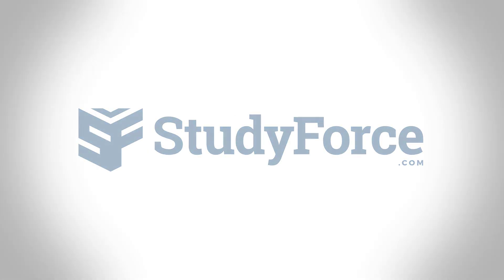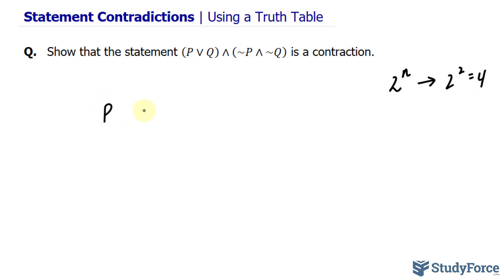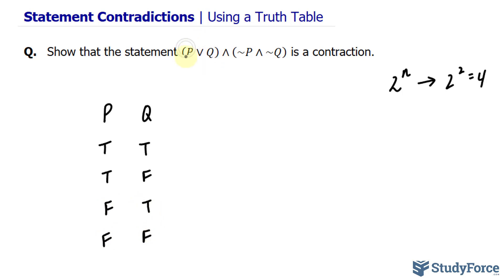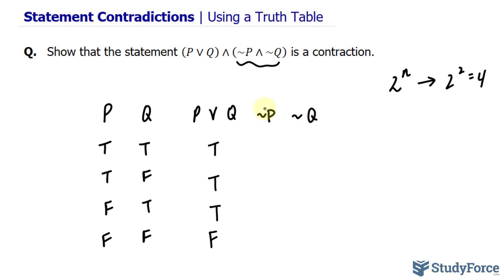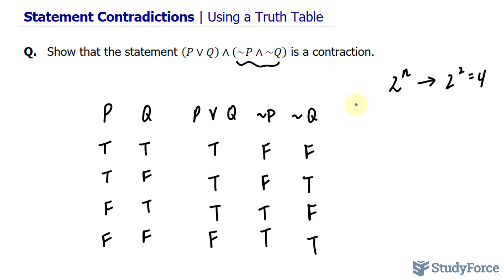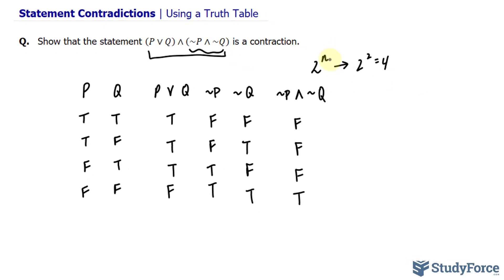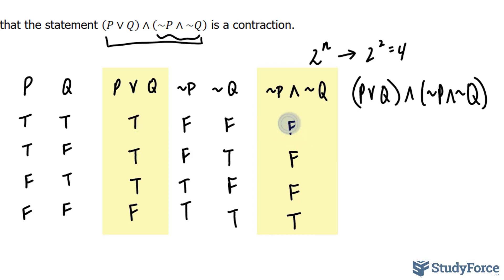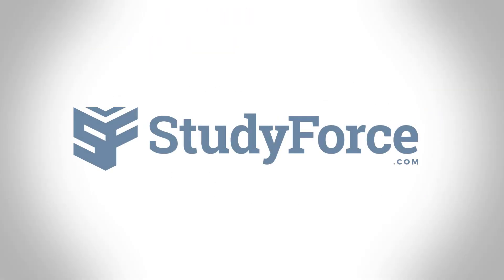Statement Contradictions | Using a Truth Table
Show that the statement (P∨Q)∧(~P∧~Q)  is a contraction.

In logic, a contradiction, or contradictory statement, is never true, under any circumstances.